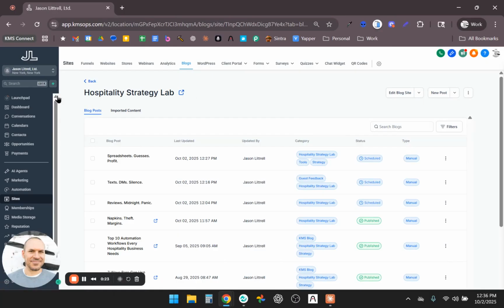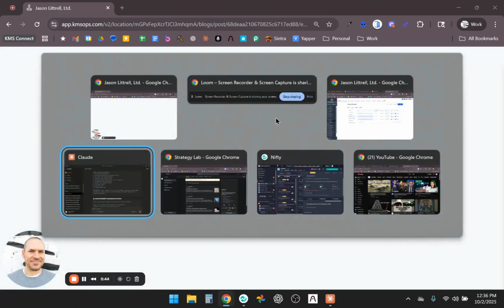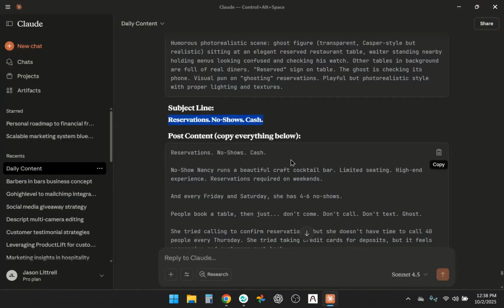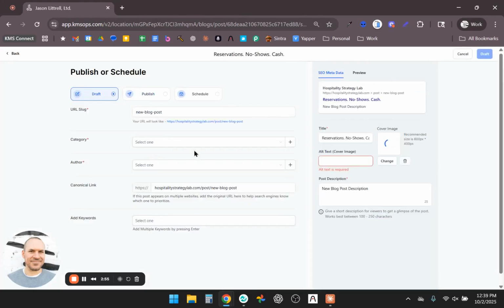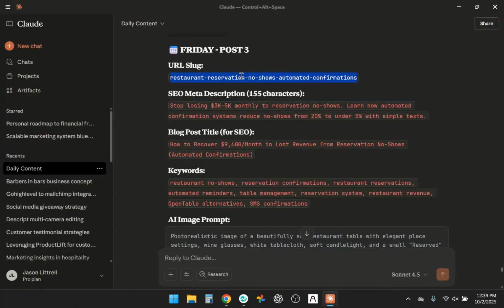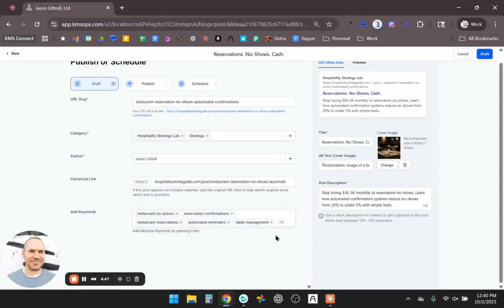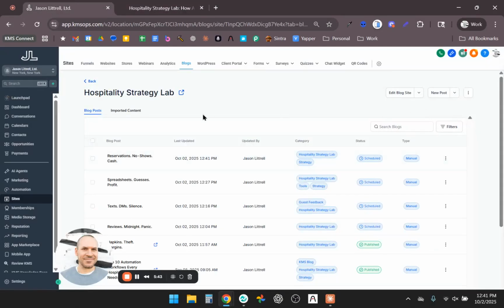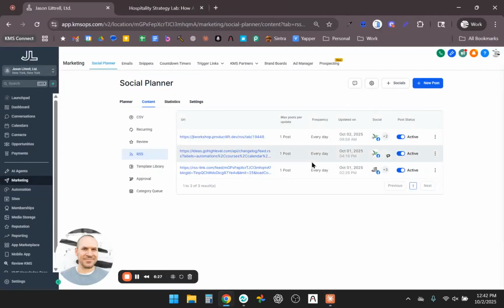Create a Month's Worth of SEO Content in 5 Minutes! ⏱️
How to create a month's worth of (actually good) blog content in just about five minutes using my software, KMS. Blog posts are crucial for SEO, and I’ll guide you through the process of generating posts and images effortlessly. I emphasize the importance of including alt text for accessibility and SEO, as well as scheduling posts for optimal engagement. My goal is to help you produce consistent content without the hassle, so you can focus on growing your business. I encourage you to start implementing this strategy regularly to improve your online presence.

00:00 Introduction to Strategy Lab
03:30 Importance of SEO
04:50 Scheduling and Syndication

For more tools, strategies, and tactics for restaurants, check out the Strategy Lab